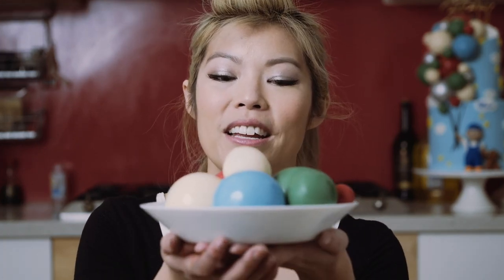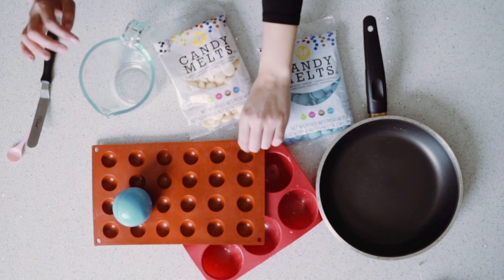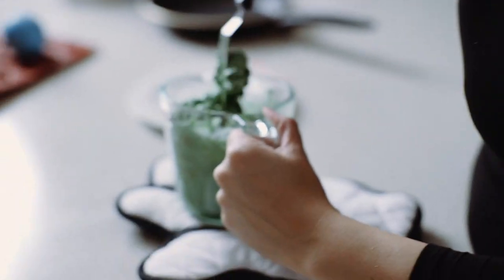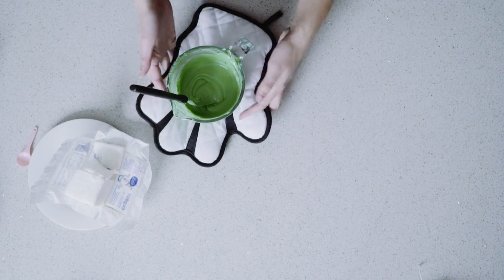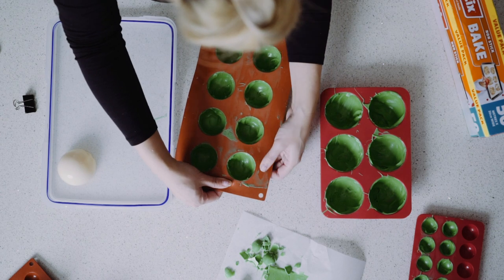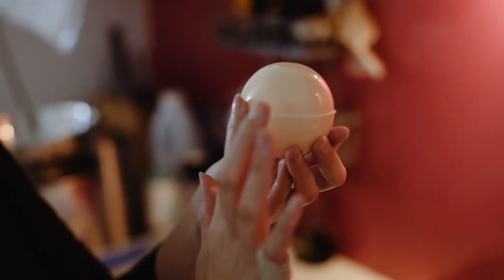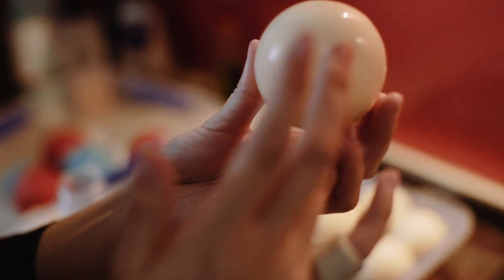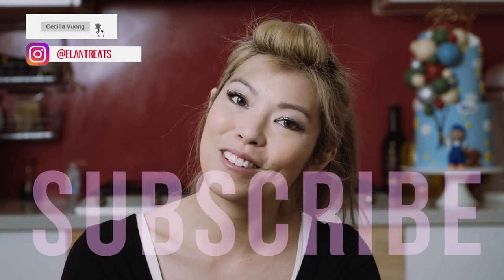How To Make Chocolate Spheres OR Ball Cake Tutorial | WATCH ME BAKE | CECILIA VUONG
How to make delicious chocolate spheres or chocolate balls cake tutorial. A Super easy recipe. Hope you enjoy the deliciousness.

For a full video with easy tips to make Cake Pops refer to my previous video.

** KitchenAid KSM160 Stand Mixer
** Piping Bags
** Dough Scraper

You can also view Cecilia Vuong on Masterchef Australia Season 8 here if you reside in Australia:

In this video Cecilia Vuong shows you how to make chocolate spheres or chocolate balls and use them on a mesmerising cake. It's super easy to make and super duper fun as well. Follow her on her new journey around the world exploring vlogging, capturing videos, tasting food, cooking, meeting extraordinary people and discovering a diversified lifestyle.